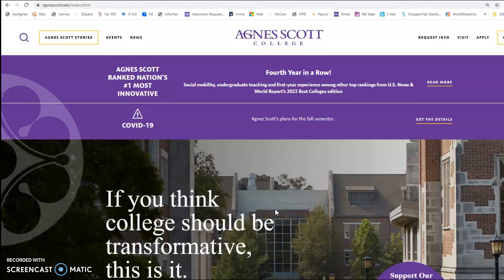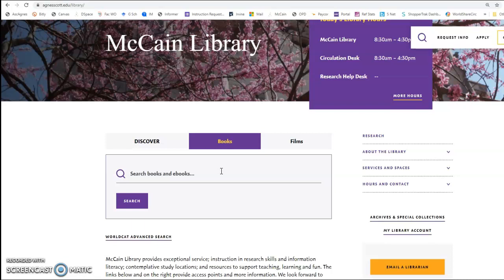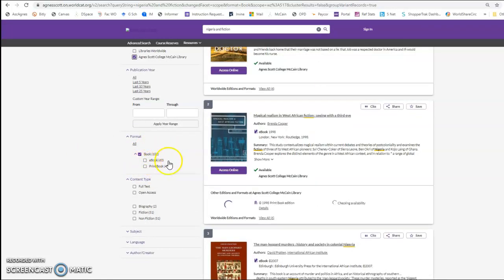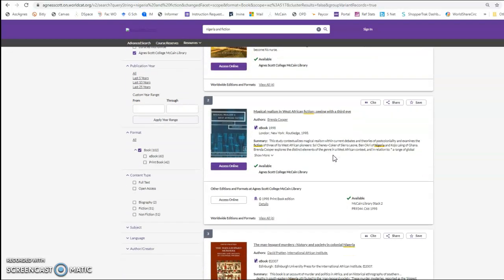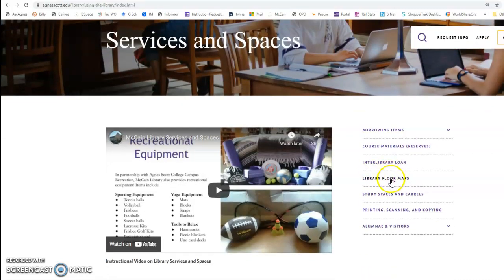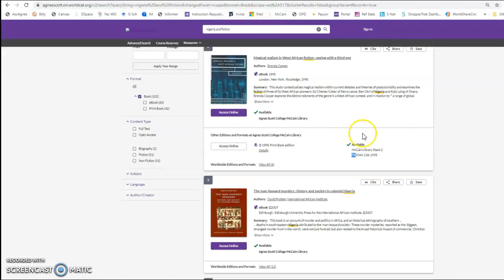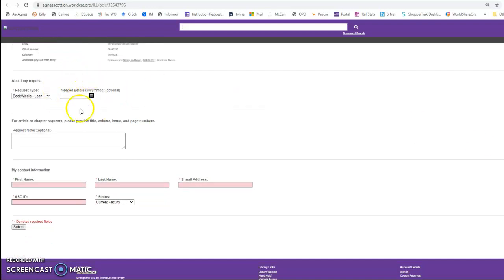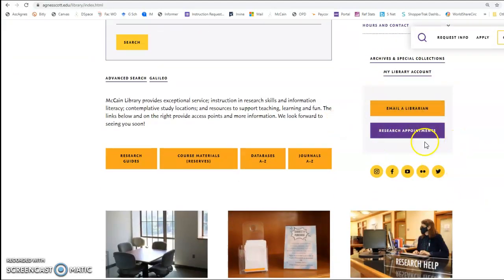Is this Item Available In McCain Library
Learn to use WorldCat to determine if a book, film, or sound recording you need is available in McCain Library.

00:00 - How to access WorldCat
00:47 - Searching by topic or title
01:06 - Narrow to items held in McCain Library
01:33 - Identifying the location on the item in McCain Library
02:20 - Navigating the library to find the actual item on the shelf
03:33 - Requesting that an item available at another library be sent to McCain Library,
04:44 - How to ask for help finding a book or placing a request